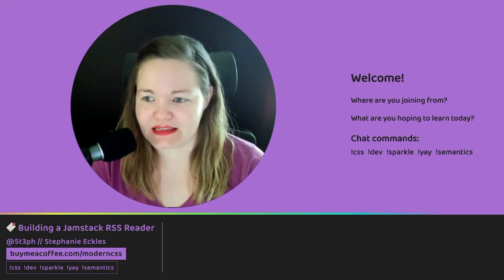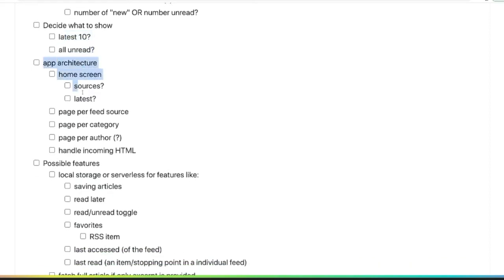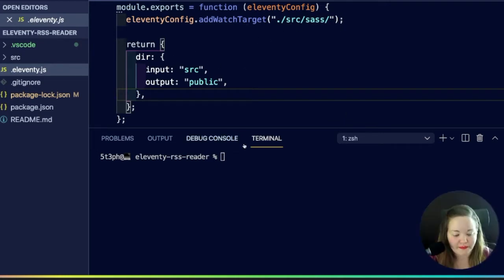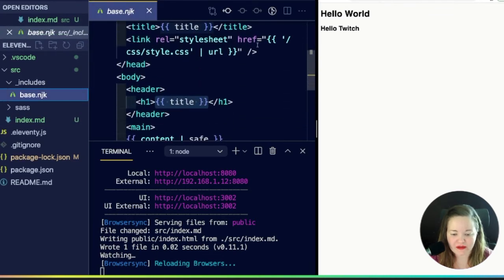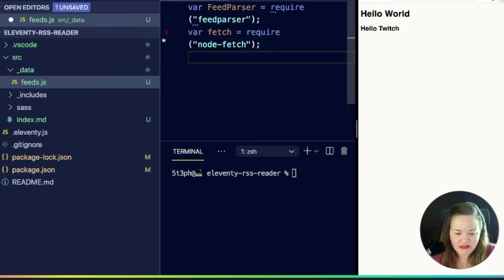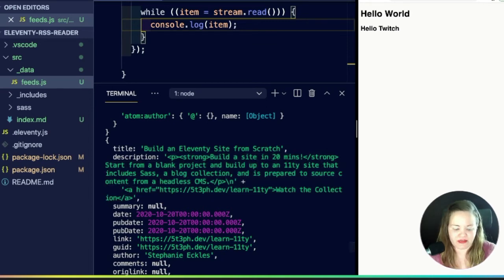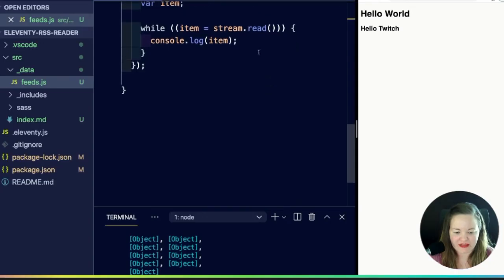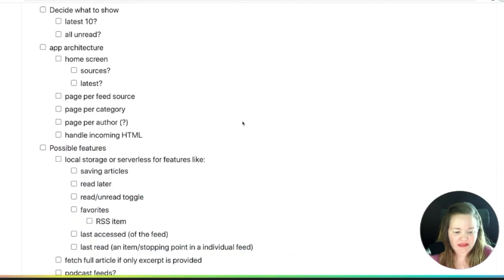Start a Jamstack App with Eleventy | Eleventy RSS Reader Part 2 of 6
Learn how to get an Eleventy project started by using an available starter (Eleventy Sass Skeleton used in this project Then, create a data file that pulls content dynamically with the help of an additional Node package in a process similar to what would be required to fetch headless CMS content.

00:28 - Brief intro to Eleventy and the project
03:58 - Select and install the starter
07:00 - Overview of the starter features
08:05 - Basics of 11ty templating
11:57 - Integrate feedparser package
15:12 - Create _data/feeds.js to hold feedparser script
24:48 - Using content from _data in templates
26:57 - Look ahead at next steps